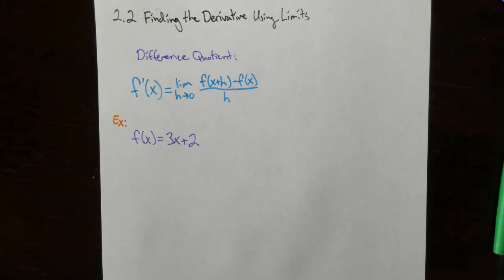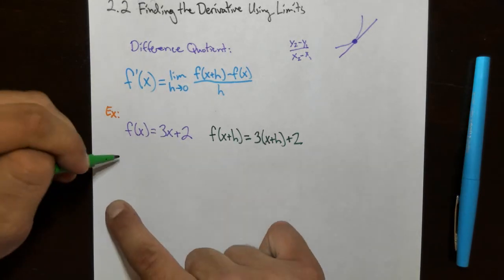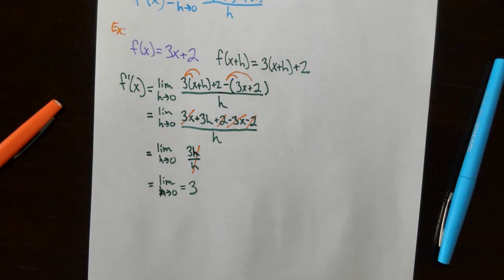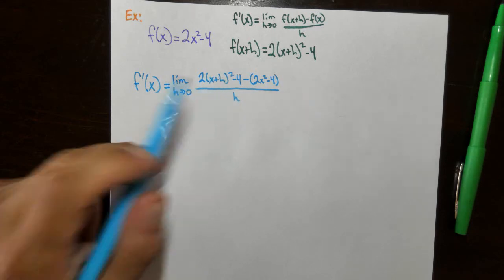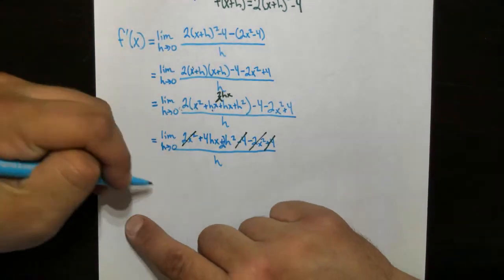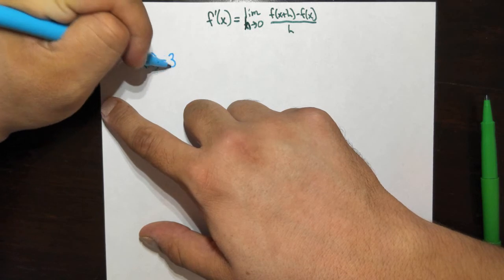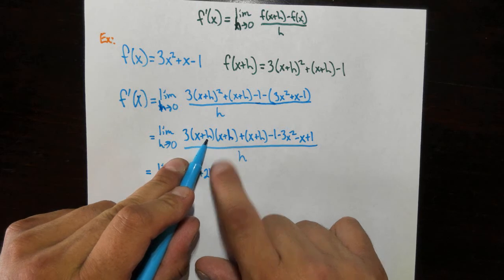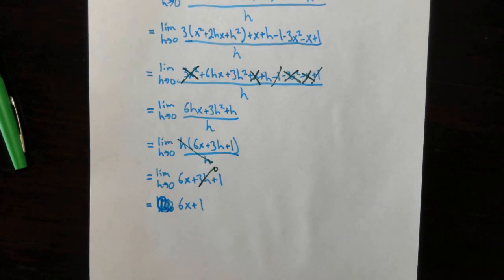2.2 Finding the Derivative Using Limits